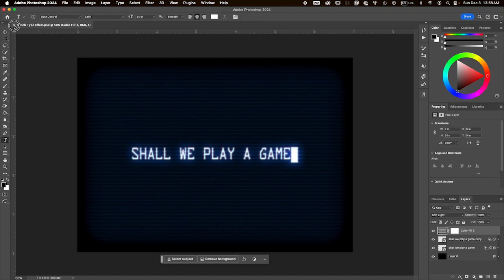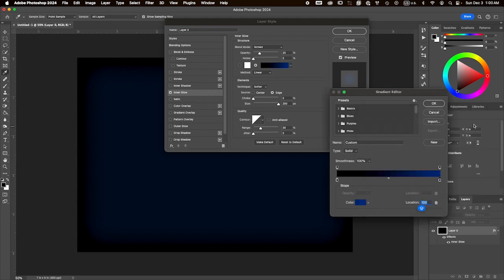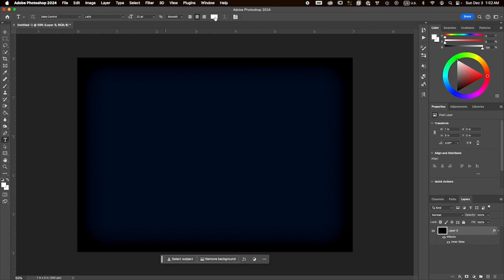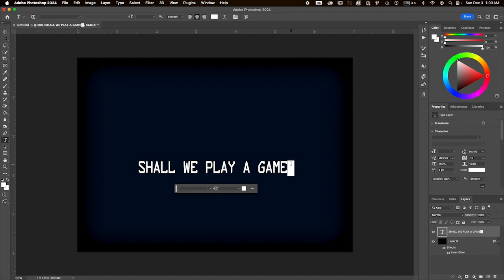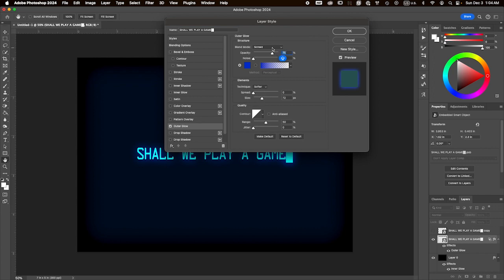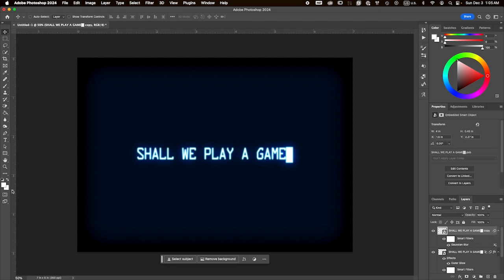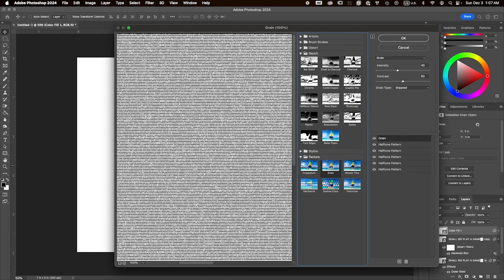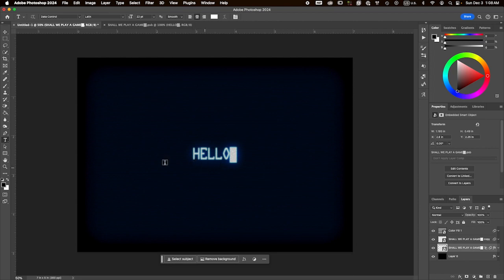1983 WARGAMES movie WOPR "Shall We Play A Game" text effect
Hi there! This is my first real video and I made this for a class project so please try to ignore my noobness 🤪

I created this text effect to mimic the WOPR (War Operation Plan Response) computer from the 1983 movie WARGAMES, an American techno-thriller film directed by John Badham, written by Lawrence Lasker and Walter F. Parkes, and starring Matthew Broderick, Dabney Coleman, John Wood, and Ally Sheedy.

_*The fonts used are:*_
*Data Control* by Vic Fieger

_*Background music*_
*Programming || Coding || Hacking Music 🎲 #27* by FilFar